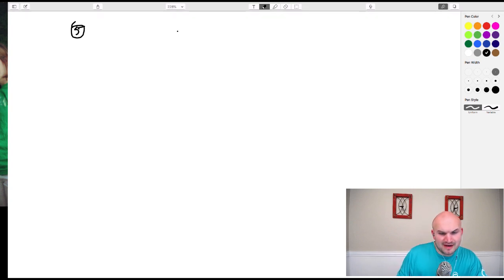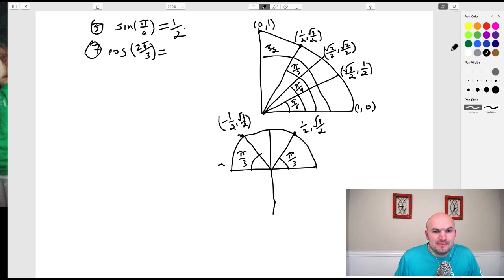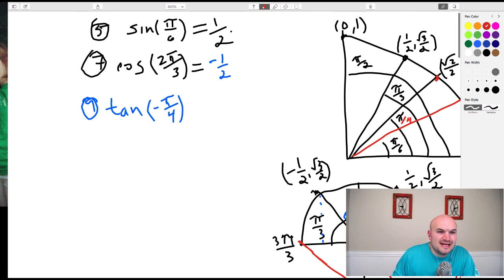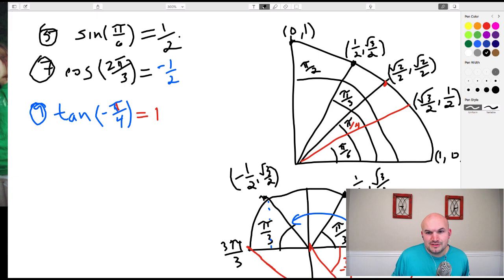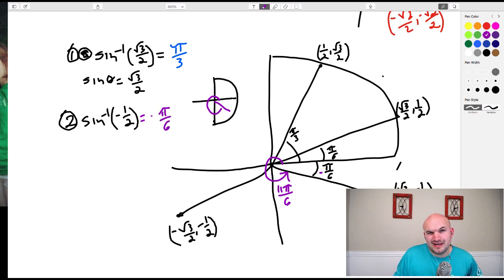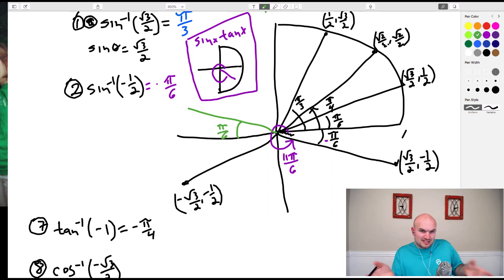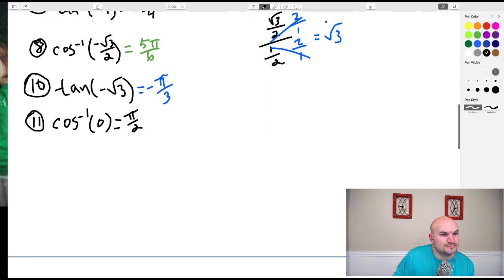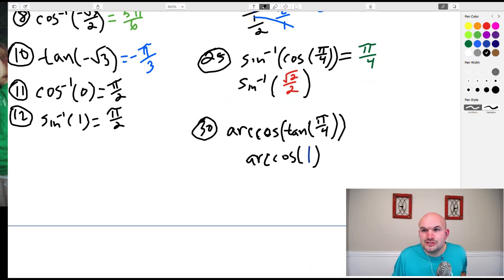Inverse Trigonometry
Learn about how to evaluate the inverse of trigonometric functions